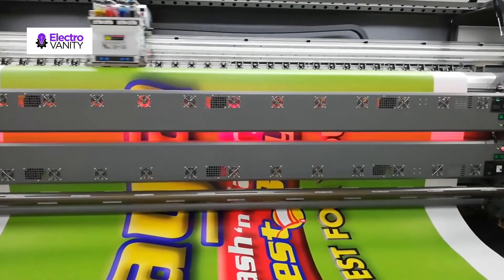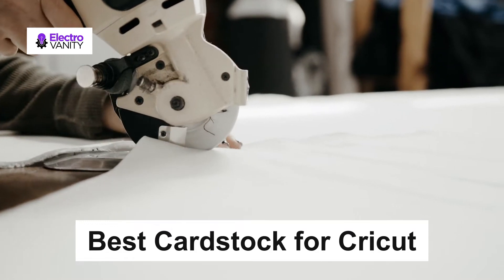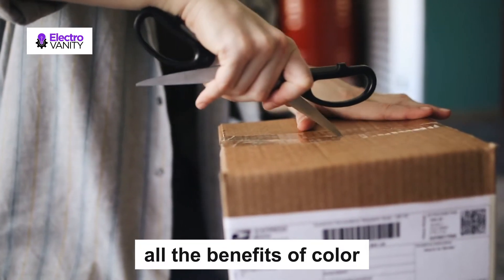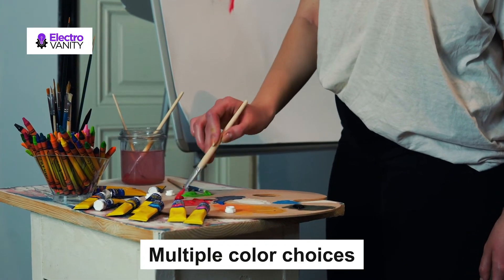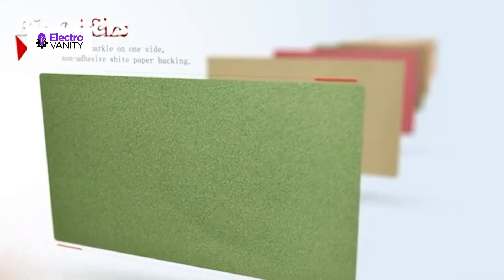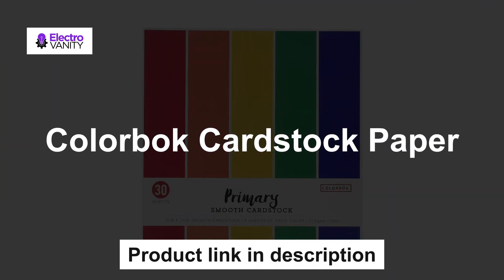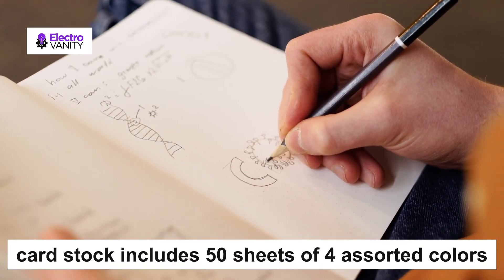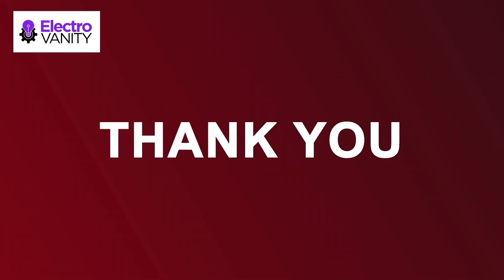Find the Best Cardstock for Cricut: Top 5 Picks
Are you planning to buy best cardstock for cricut. We've researched best cardstock for cricut on Amazon and made a top five list to save your time and money.
For more information on each of the Products:

✨ Astrobrights Colored Cardstock
✨ NEENAH Cardstock Kit
✨ BigOtters Glitter Cardstock
✨ Colorbok Cardstock Paper
✨ Printwork Cardstock

In this review, we have come up with the Best Cardstock for Cricut in the market. Basically, we have chosen these products based on their design, quality, feature, price, and performance. Plus, we have covered every ins and outs of these products to help you find the Best Cardstock for Cricut.

Before selecting the product, we have gone through meticulous research and compare very features with their near competitors. As a result, finding the Best Cardstock for Cricut would be easy for you, and that would definitely save your valuable time & energy.

Therefore, you can undoubtedly choose any of the Best Cardstock for Cricut.